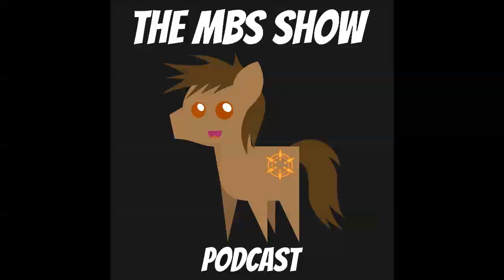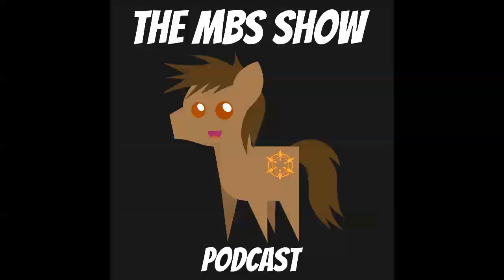The MBS Show Episode 247: That Bestiary Seems Useful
In today’s episode of The MBS Show, we talk about the up and coming My Little Pony table top RPG news that came out this week and discuss our opinion on them. It's going to be an awesome episode!!!

Credits